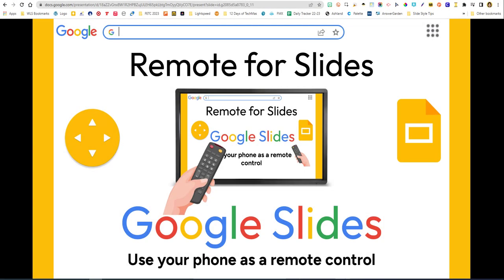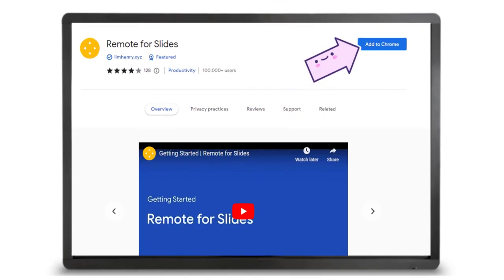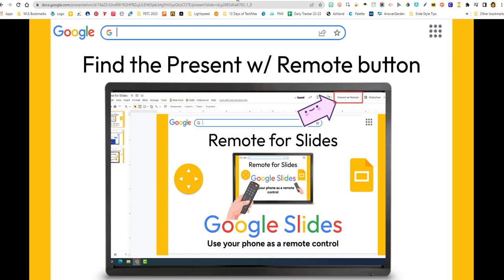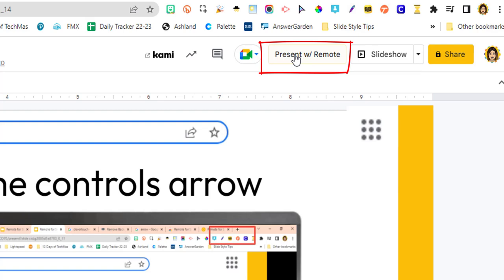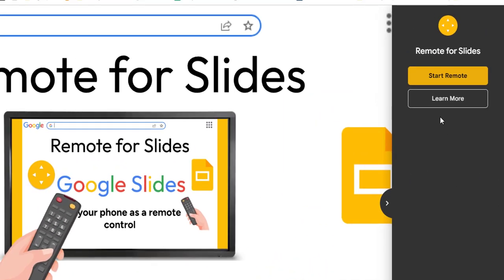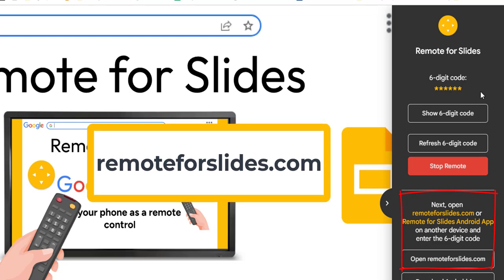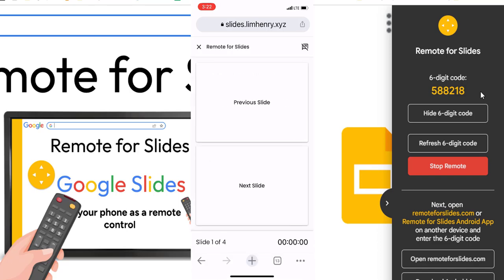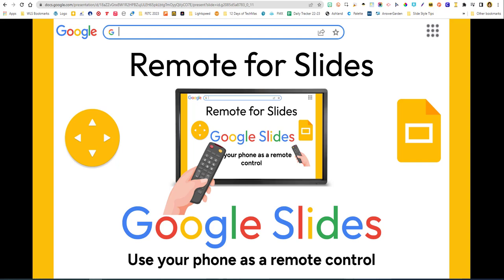Remote for Slides Chrome Extension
Remote for Slides is a Chrome Extension that allows you to advance your Google Slide presentations with your cell phone. No more being tethered to your computer or your Smartboard/TV/Clevertouch! With Remote for Slides you can walk around and advance through your presentation using your phone. I used to have one of those remote clickers, but the battery in it was always dead then I lost the end piece to the clicker somewhere. 🤣 Also, when I used the clicker took up a usb slot on my Chomebook.